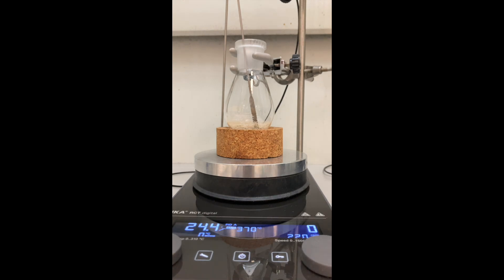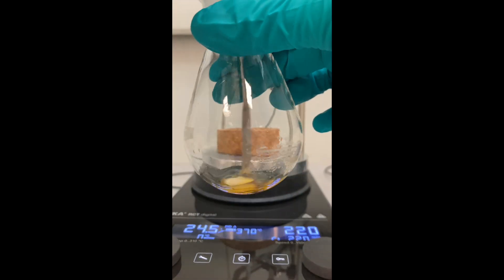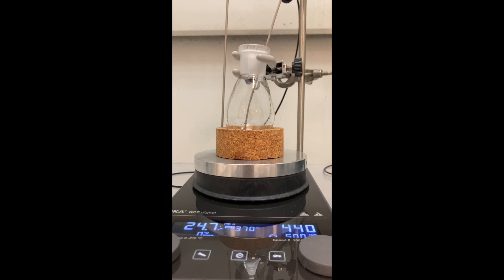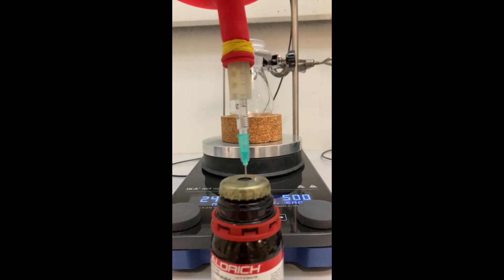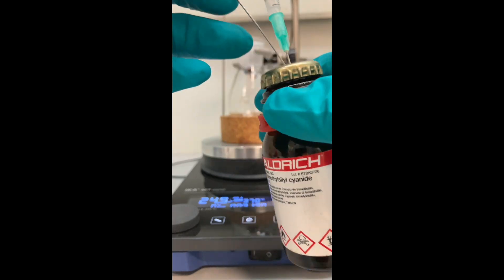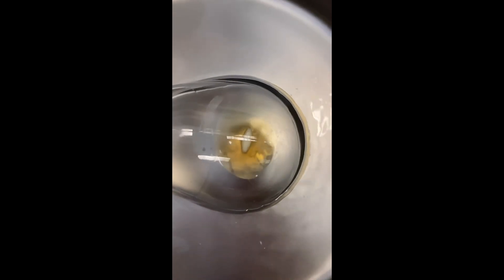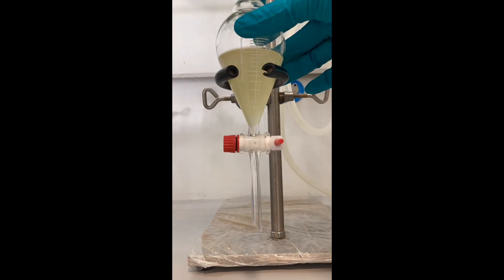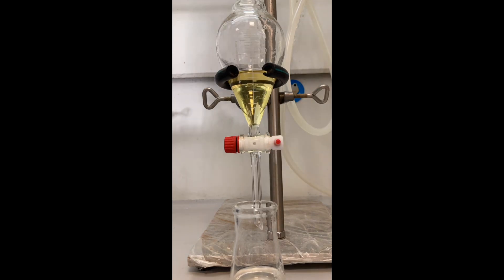Strecker Reaction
I set up a Strecker reaction. The Strecker Reaction is the condensation of an aldehyde or a ketone with an amine in the presence of a source of cyanide anions to afford the corresponding alpha-aminonitrile.